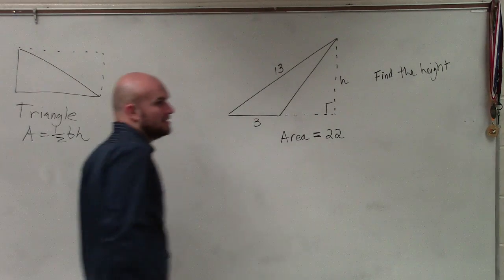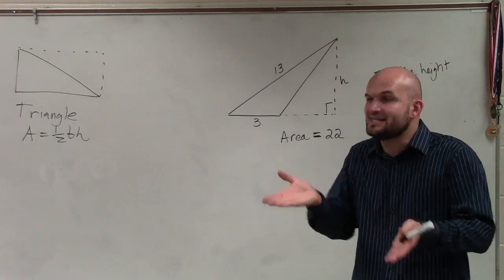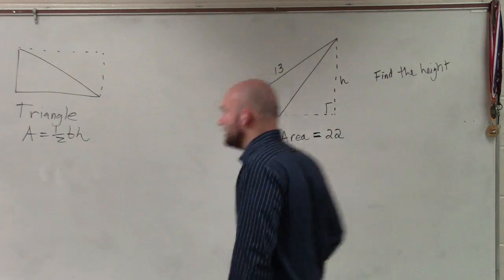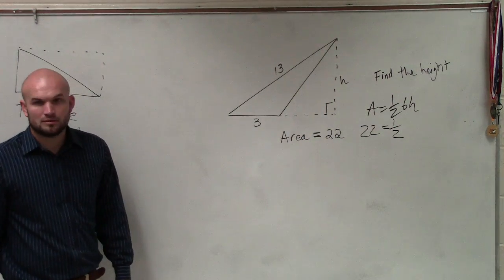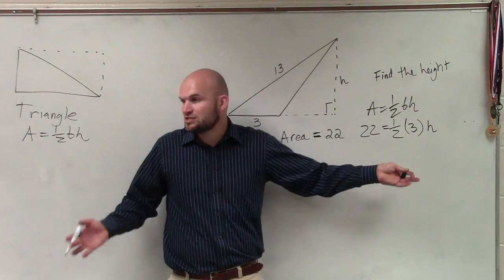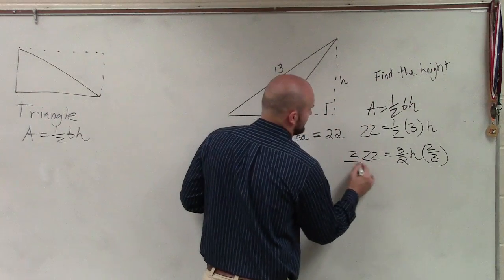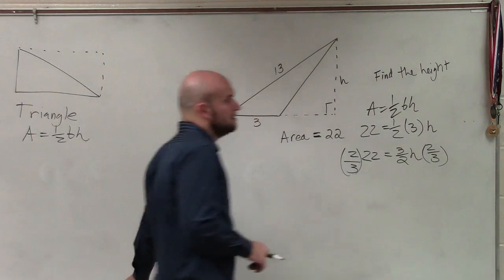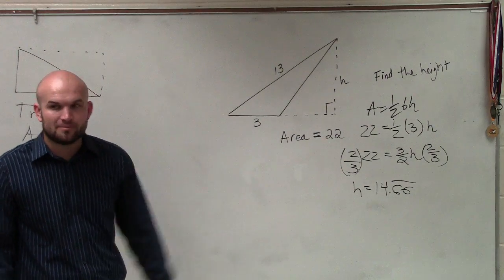How to determine the height of a triangle when given the area